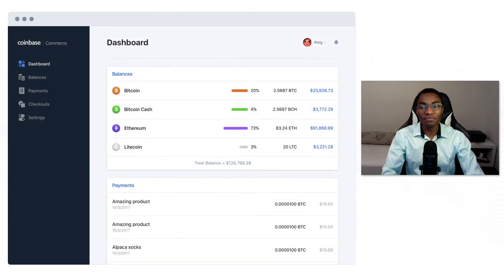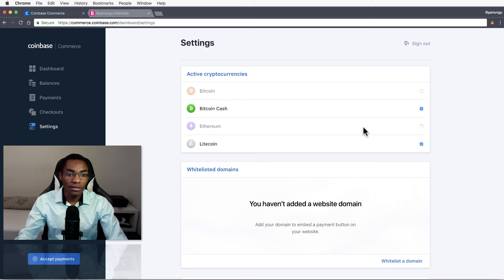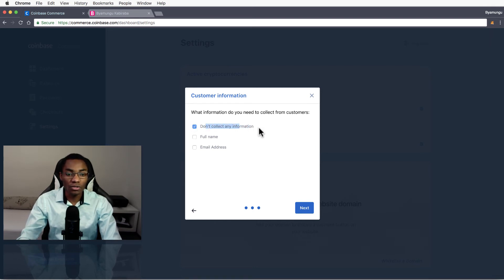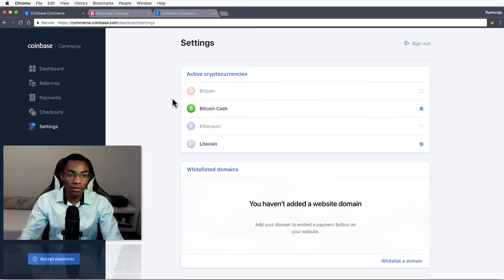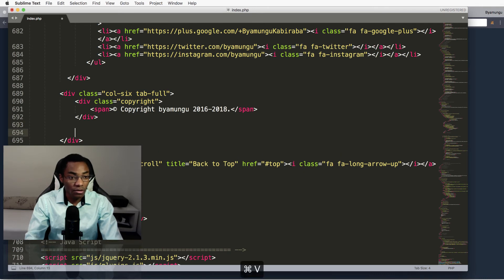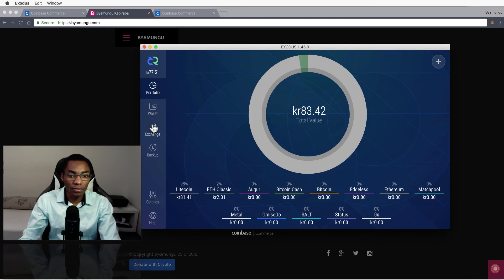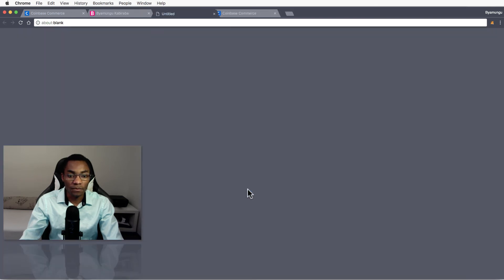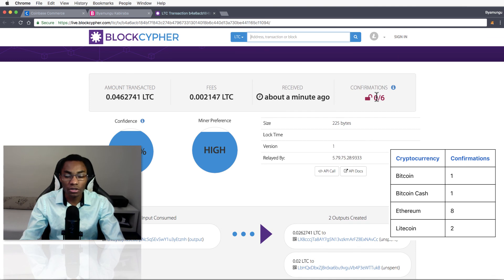Adding Coinbase Commerce Into your website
In this video, I am going to show you how to add a donation button to your website using Coinbase commerce.